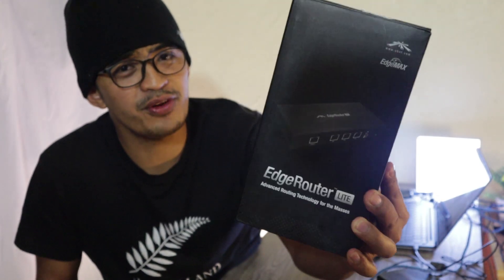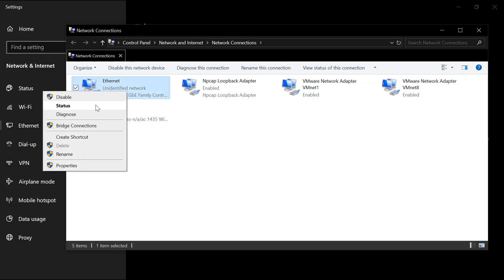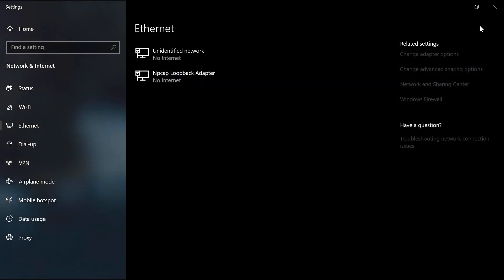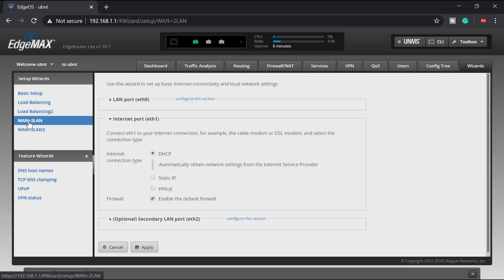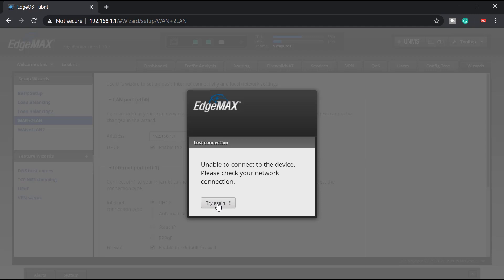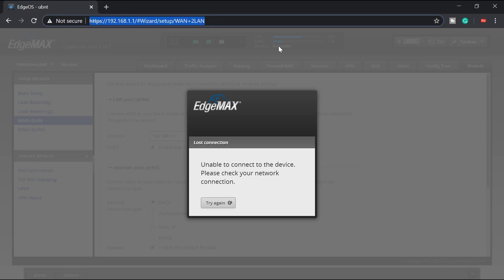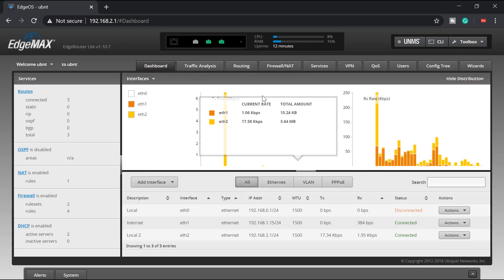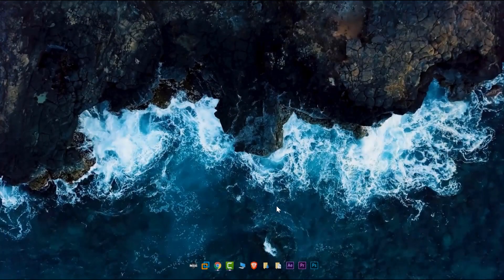Setting Up My EdgeRouter for the First Time | Step-by-Step Guide to Home Network Configuration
It's my first time configuring an EdgeRouter, and I'm excited to share this journey with you! In this tutorial, I'll guide you through the basic setup process of the EdgeRouter to get your home network connected to the internet. While I'm still learning, I'll walk you through each step to ensure a smooth setup. Let's dive in!

📡 In This Video:
1. Unboxing and Setup: Initial setup and connecting the EdgeRouter to your laptop.
2. Configuration: Setting up the router's IP address and connecting to the internet.
3. Basic Networking: Configuring static IPs and DHCP settings.
4. First Impressions: Exploring the EdgeRouter's dashboard and features.
5. Testing the Connection: Ensuring internet connectivity through the router.

🔧 Key Steps:
Initial Setup:
-Unbox the EdgeRouter and connect it to your laptop using a USB to Ethernet adapter.
-Set up a static IP address on your laptop to communicate with the router.

Accessing the Router:
-Use the default IP address, username, and password to log into the router's web interface.
-Explore the dashboard to get familiar with the EdgeRouter's features.

Configuring the Network:
-Set up the WAN (internet) and LAN (local network) ports.
-Apply settings and troubleshoot any IP address conflicts.

Testing the Connection:
-Connect your EdgeRouter to the internet and test the connection by accessing websites like YouTube.

Future Plans:
-Discuss potential future tutorials on advanced configurations like quality of service (QoS) and VPN setup.

Edge Router Lite
Edge Router X
Edge Router 10X
Edge Router 12
Edge Router X